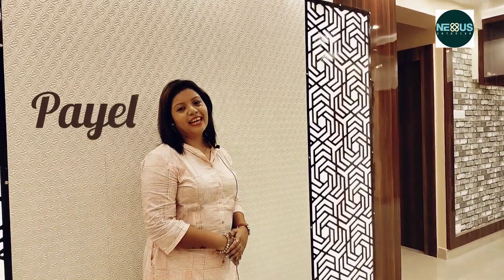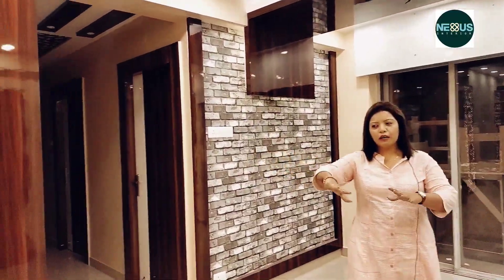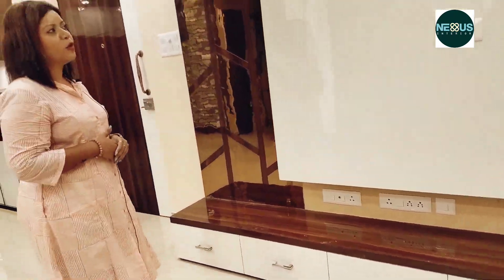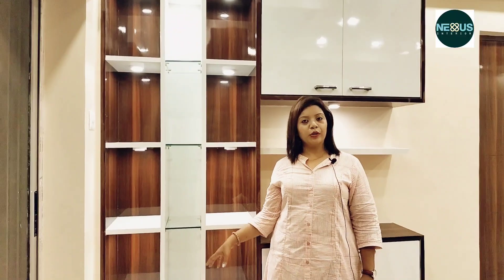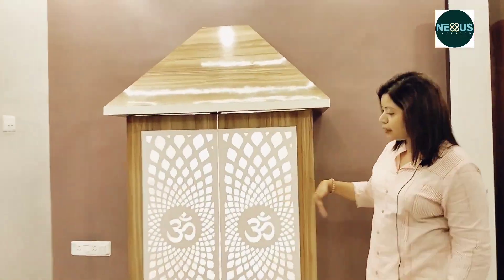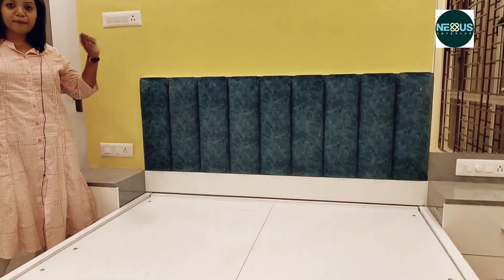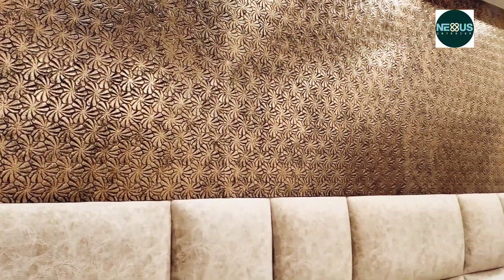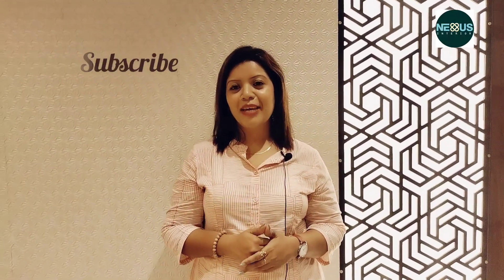Home tour of 2BHK Flat | Interior Design |Aurum Kolkata North, BT Road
Hi Friends,
After Puja time we have uploaded an interior design vlog. This is our  vlog from our Interior Design series. This time it's a 2BHK flat located at Aurum Kolkata North, BT Road We have designed a beautiful living room, kitchen, children bedroom and a master bedroom. The unique and most beautiful part of this living is the mandir area. Do watch this vlog till the end to get a complete tour.

About Nexus Home
We, Nexus Home are offering the finest in commercial and residential interior design service in Kolkata. Here is not the end; we also provide wonderful residential and commercial painting services in Kolkata.

Since 2012, we are making people happy and highly satisfied. What sets us apart from others is our commitment to flawless service. We aimed at making our clients pleased and we feel glad to help you.

Aurum (B.T Road )
Enter a space where your dreams can flourish and luxury is a way of life. A space, where you are surrounded lavish amenities that others can only wish for. Book the perfect home today and enjoy the perfect lifestyle at AURUM; all that you wished.